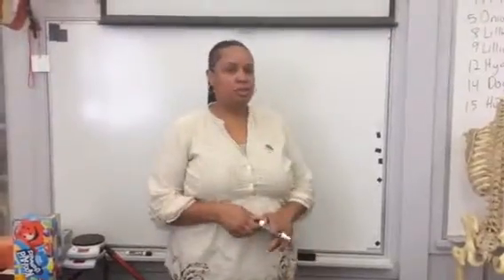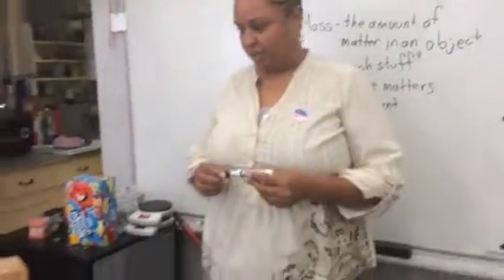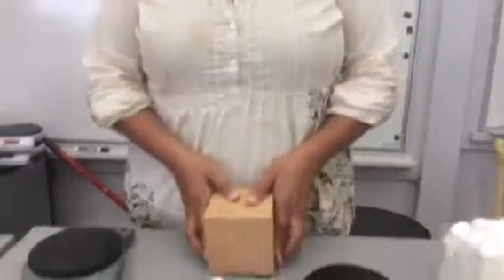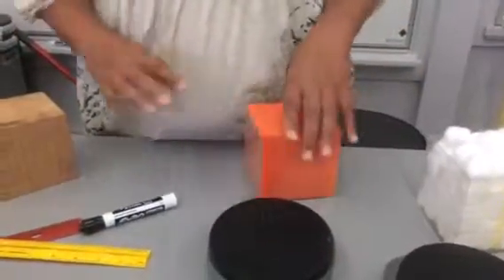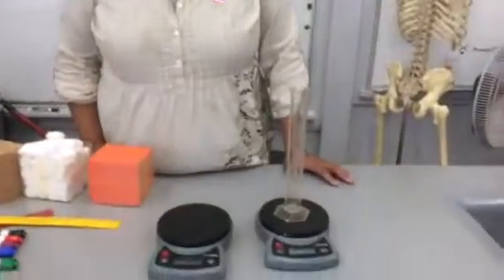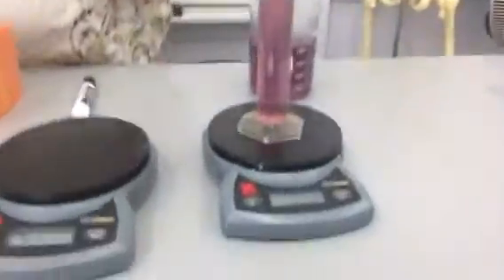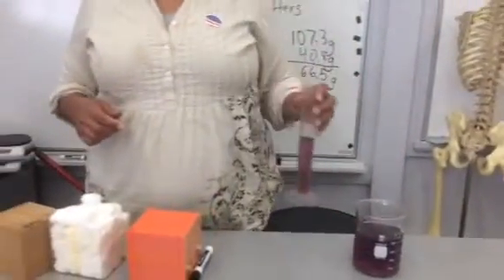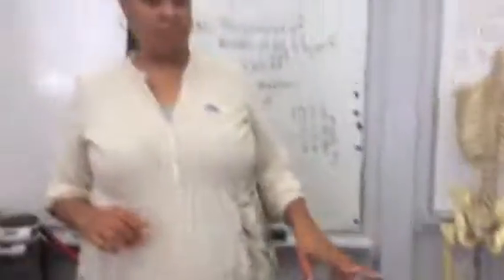Finding mass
Using a scale to find mass of a solid and a liquid